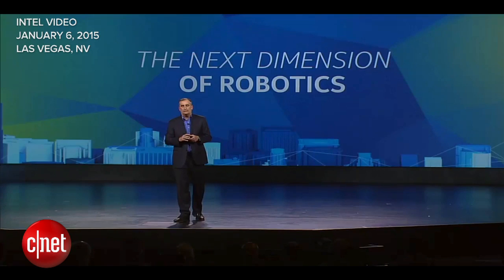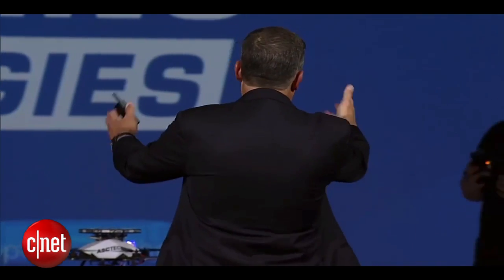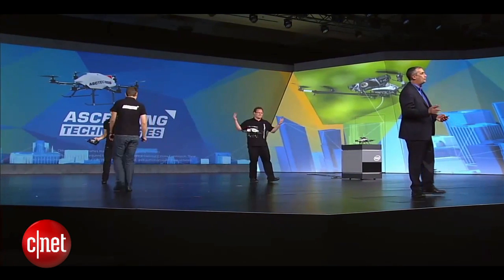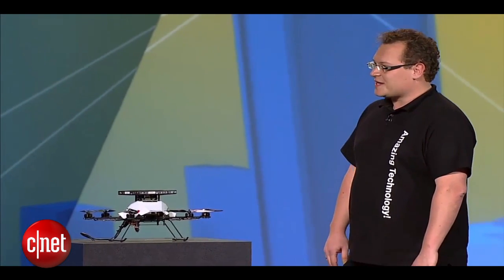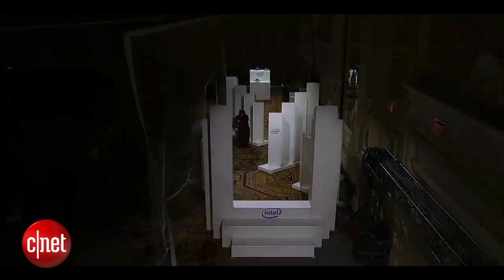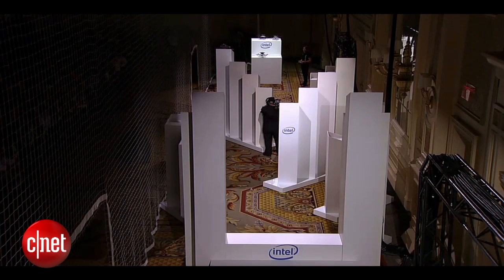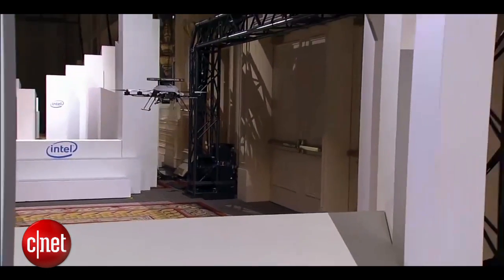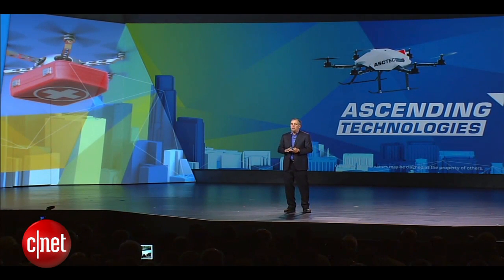Intel shows drones that sense and avoid obstacles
At CES 2015, Intel CEO Brian Krzanich demos drone technology that makes it possible for see and sense obstacles and then avoid them.